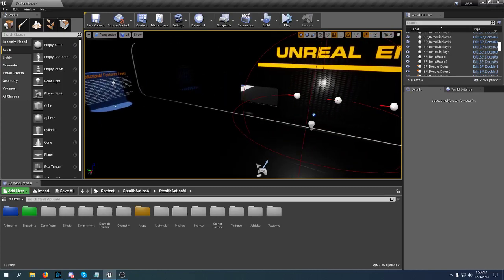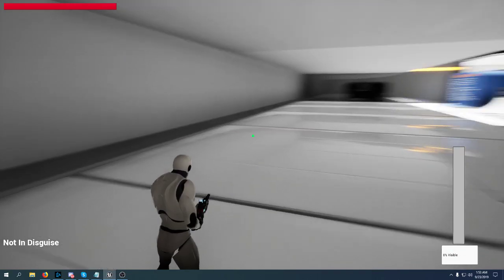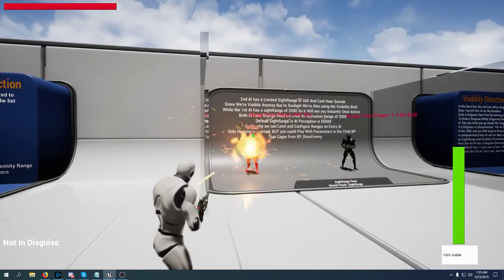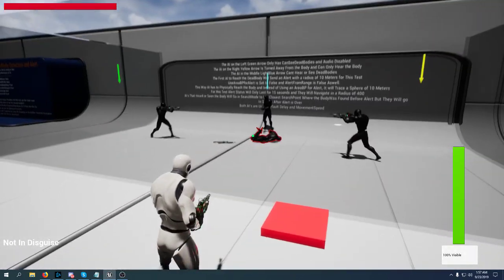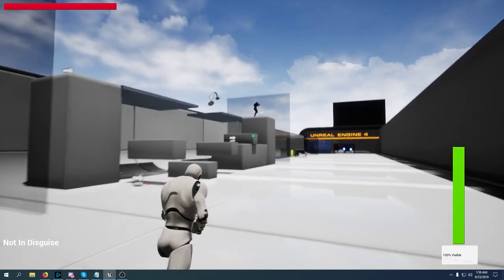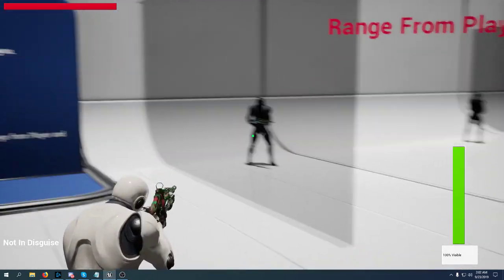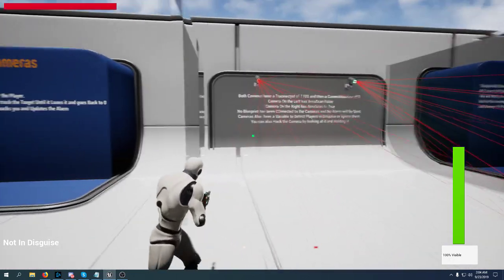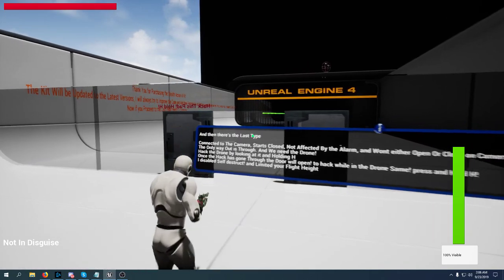Stealth Action AI - Overview Marketplace UE4 - 49.99$ V1.0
Stealth Action AI Kit for TPS/FPS Games Based on the Stealth Action Genre, but it can also be used for every kind of game with some tweaking and tinkering.
This is a video showing a bit of the features of the AI, Different Videos will be made for a more in-depth review of the features, as well an example video that will show you how to create a level from scratch.